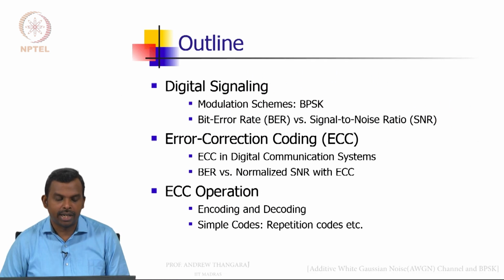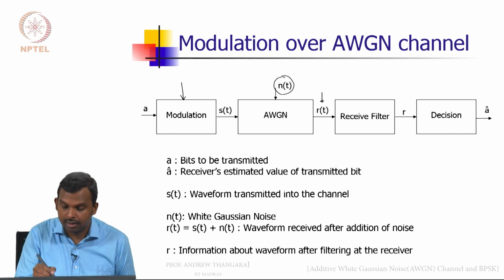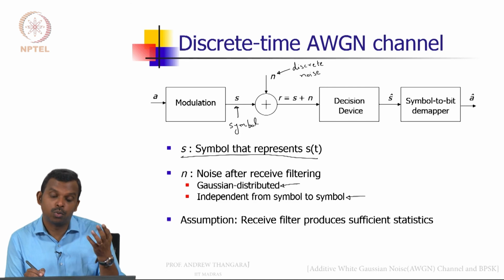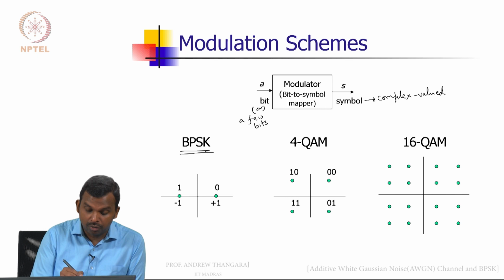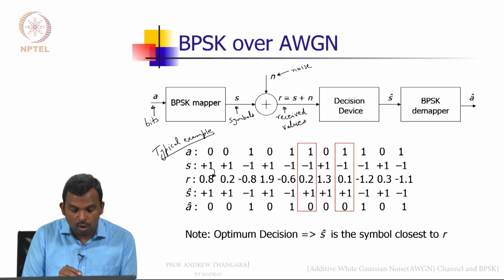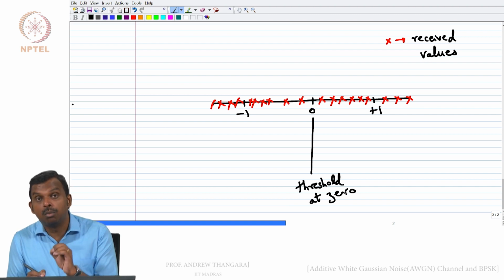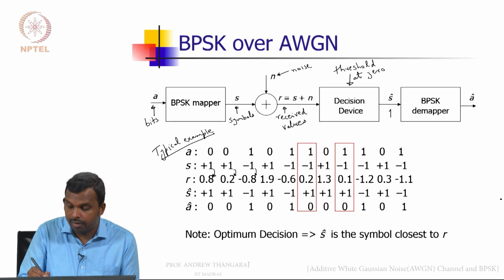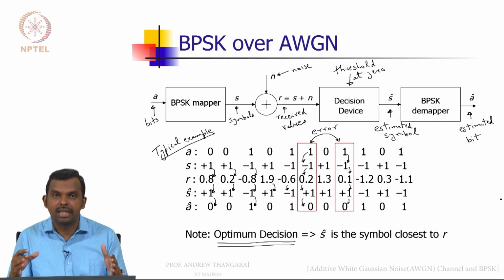Additive White Gaussian Noise(AWGN) Channel and BPSK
- - Base matrices and other data click on
Assignments - - Self Evaluation.